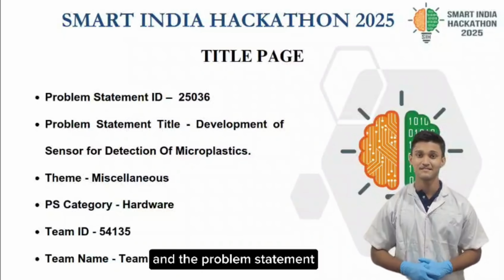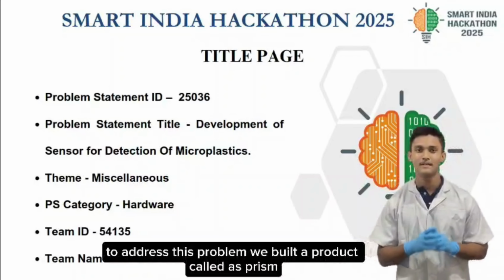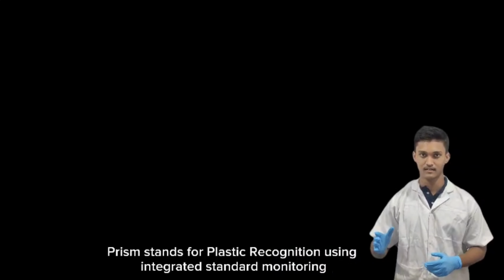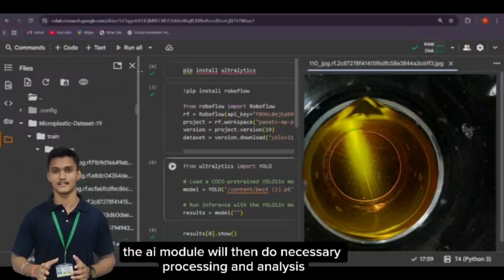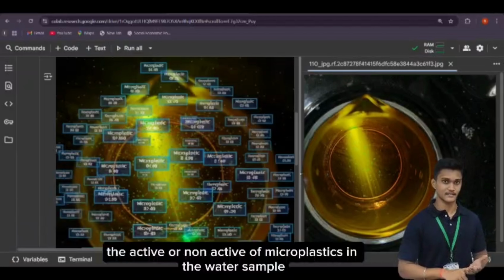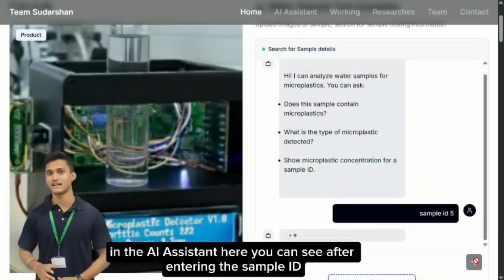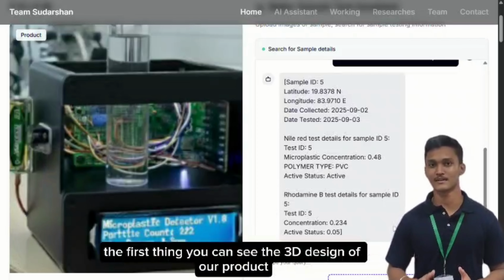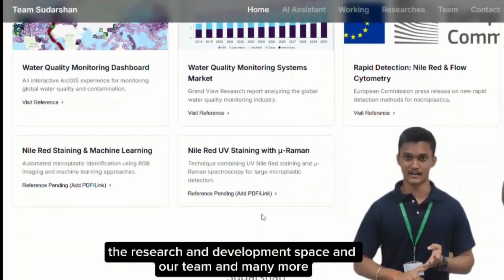SIH id - 25036 PS - Development of Sensor for Detection Of Microplastics , By Team Sudarsan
Our solution PRISM(plastic recognition using integrated scattered monitoring) is a product for microplastic detection system designed to overcome the limitations of current laboratory-based detection methods, which are often time-consuming, expensive, and require specialized expertise.

The proposed device integrates fluorescent dye staining, optical detection, AI-driven analysis, and real-time visualization into a compact and user-friendly system